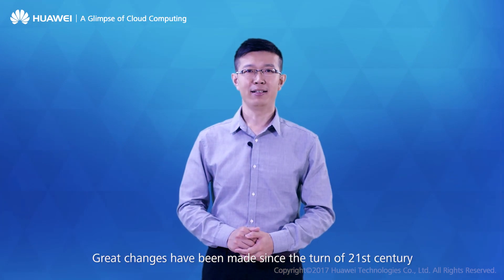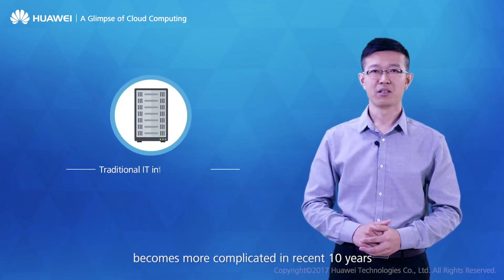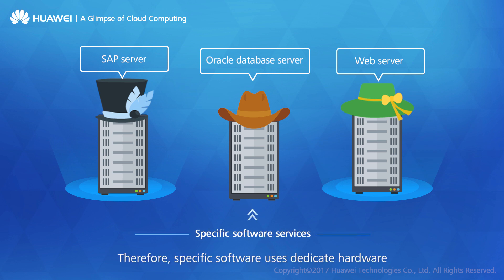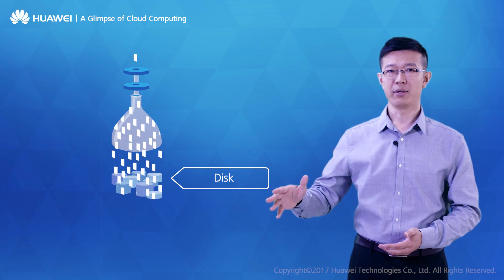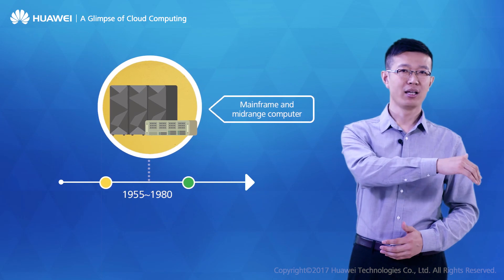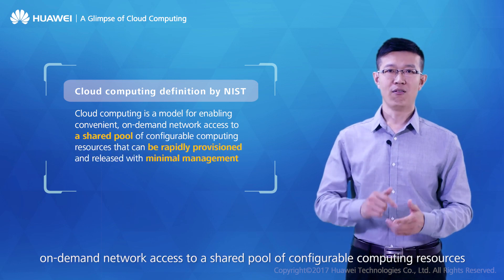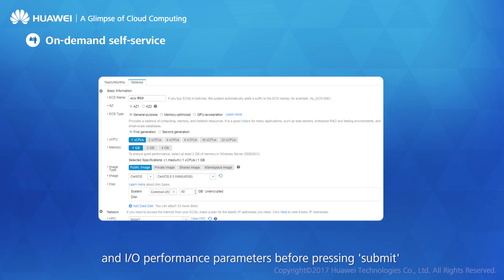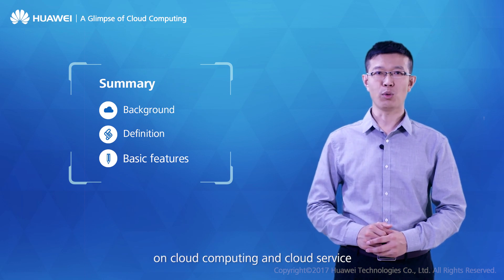Huawei cloud service course 1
Huawei launches its Certification Solution, based on years of experience in fostering ICT talents and develop deep insight into industry. Huawei certification system follows the "platform + ecosystem" development strategy, which is a new collaborative architecture of ICT infrastructure based on "Cloud-Pipe-Terminal". Huawei has set up a complete certification system consisting of three categories: ICT infrastructure certification, Platform and Service Certification and ICT vertical certification, and grants Huawei certification the only all-range technical certification in the industry.